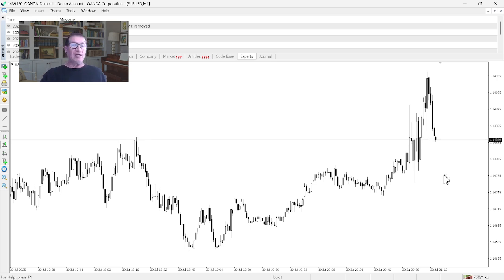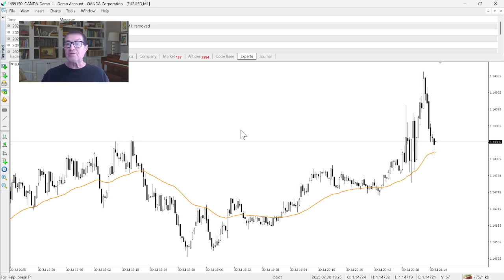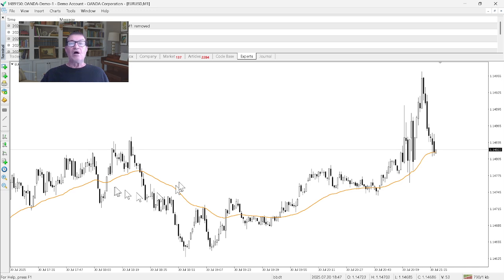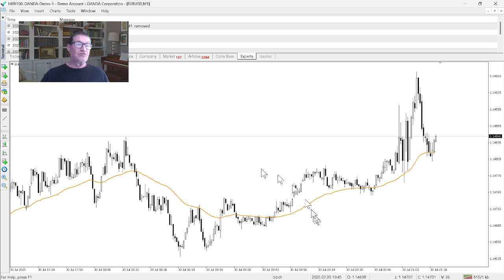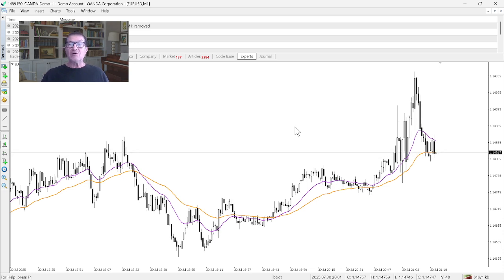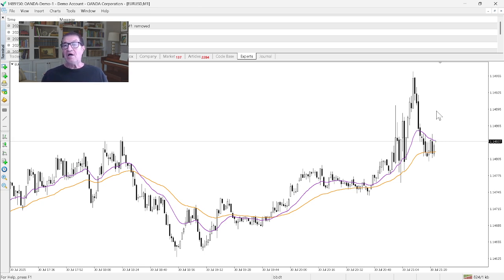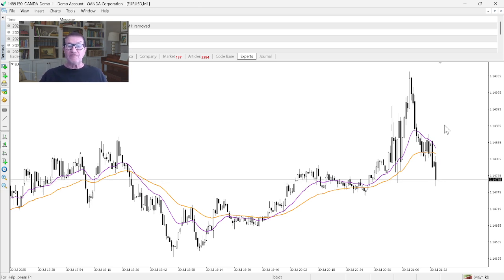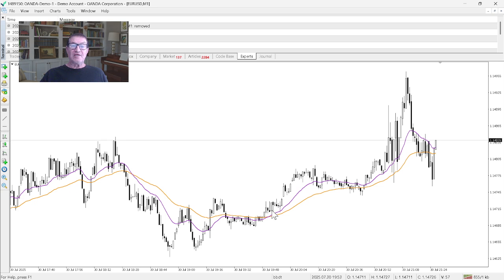Moving Average 2.0: Trade Smarter with Adaptive Signals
Tired of lagging signals from traditional moving averages? In this video, we break down Moving Average 2.0 — a dynamic, real-time approach that adapts to market conditions and helps you trade smarter. Whether you're swing trading or scalping, adaptive MAs can improve your entries, exits, and overall strategy.

✅ Learn how dynamic MAs respond to volatility
✅ See real chart examples
✅ Upgrade your technical analysis with smarter signals

Stop relying on outdated crossovers — trade the trend as it happens!

"Smart Trading, Made Simple."